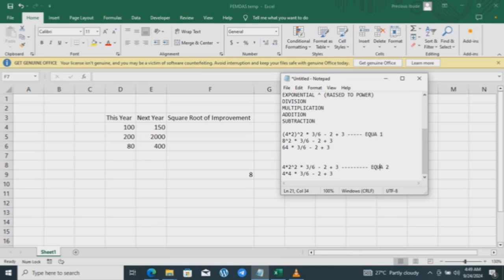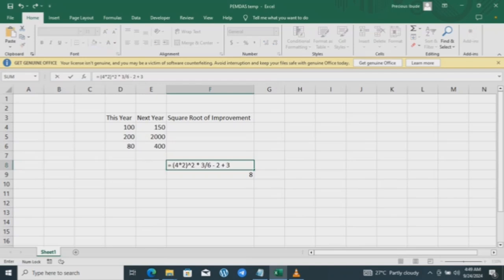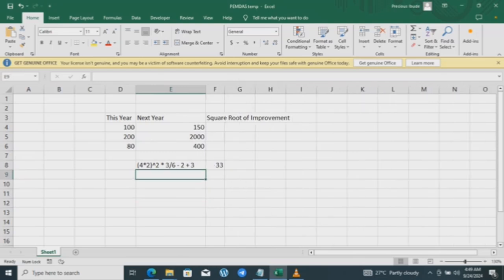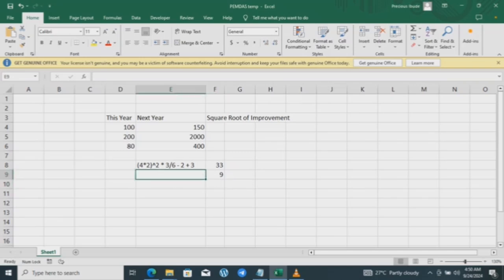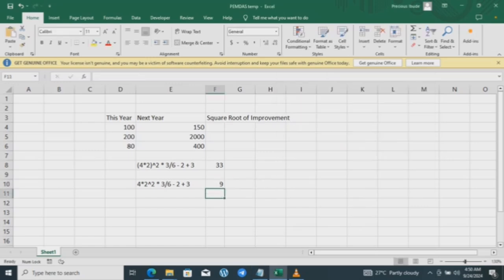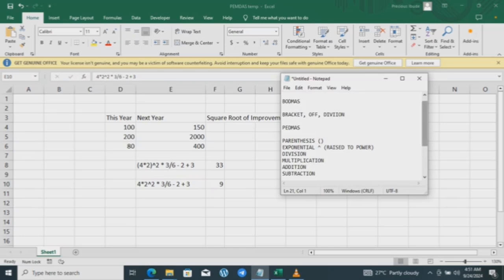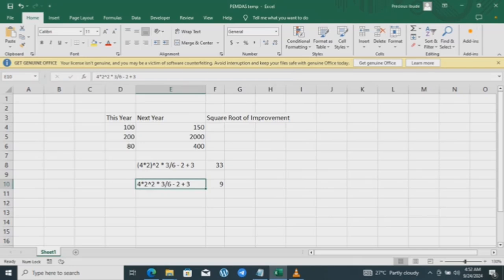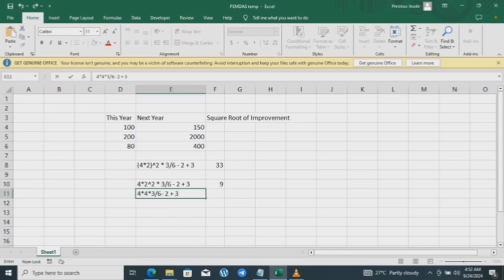THE PEMDAS FORMULA IN EXCEL || DON'T PERFORM ANY CALCULATIONS IN EXCEL UNTIL YOU HAVE WATCHED THIS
PEMDAS FORMULA EXCEL

This is refers to formula with which Excel Performs it calculations and mathematical operations.

It is similar to the popular BODMAS formula we learnt in primary school

Watch the video till the end to understand it better.

If you have any questions, please reach out via WhatsApp